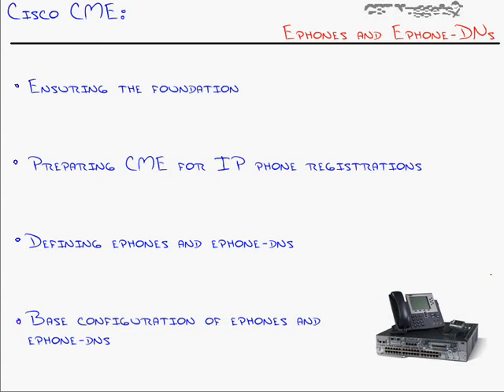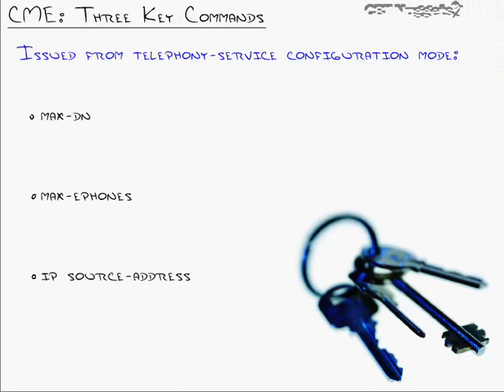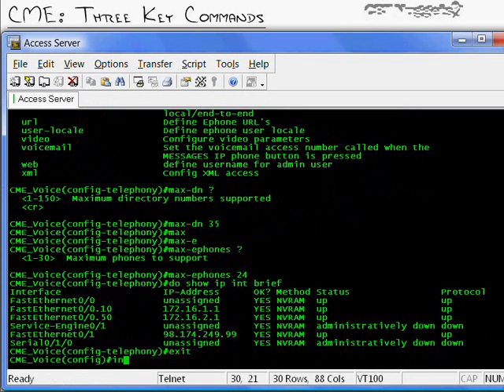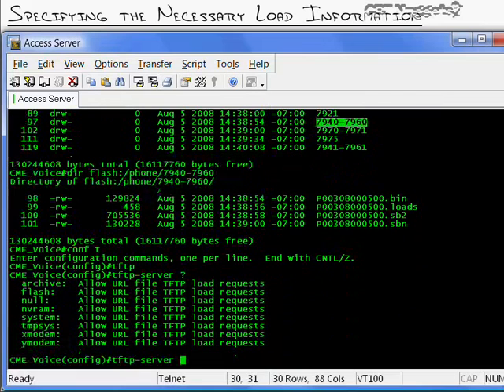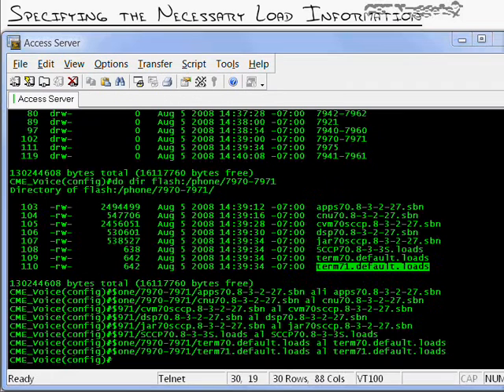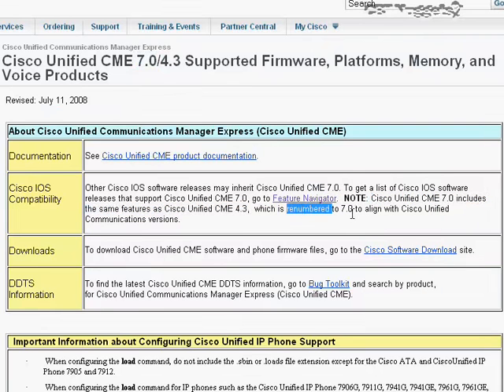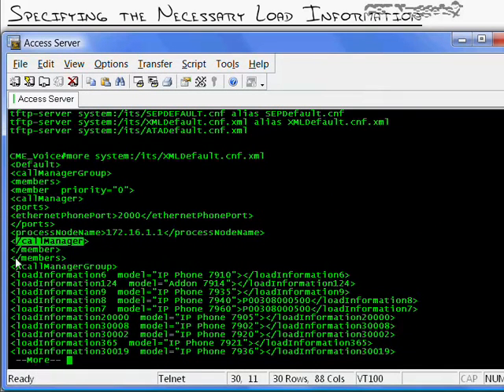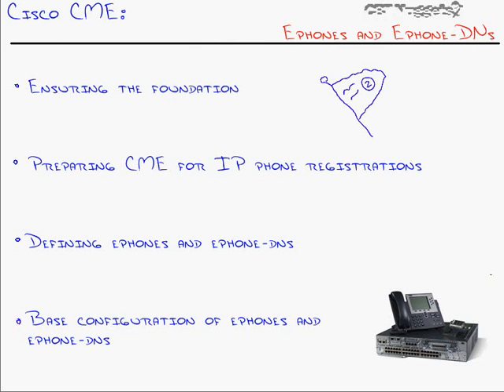CCNA Voice from 0 To Pro Learn Lesson 12 Zero subscriber